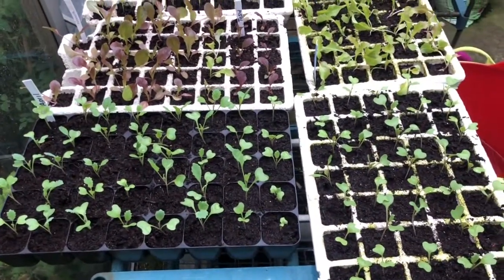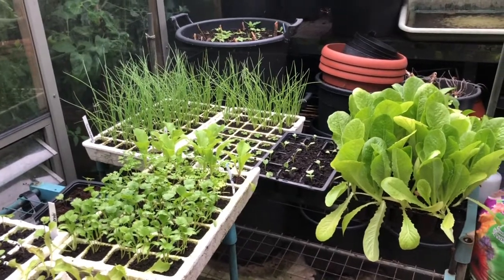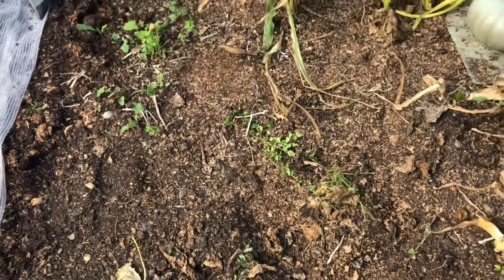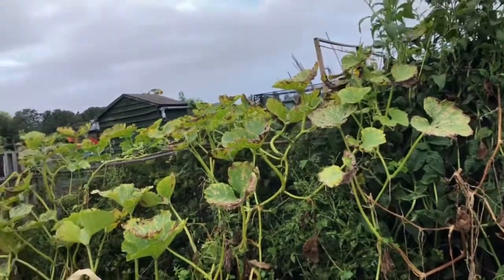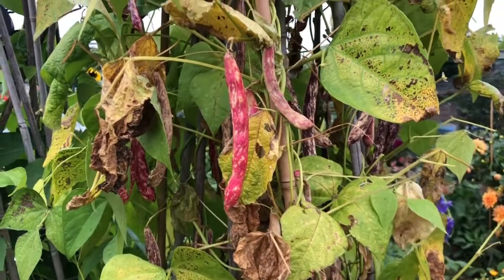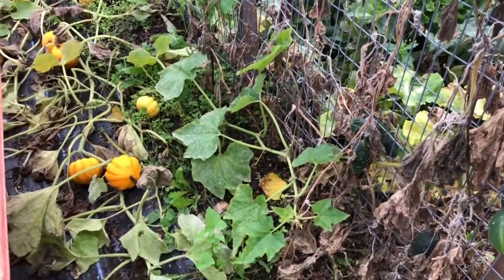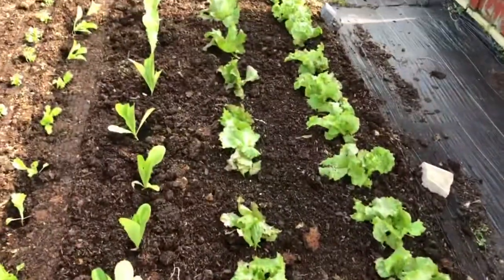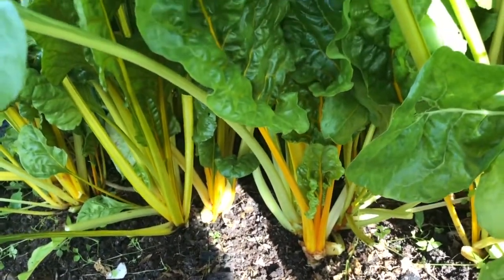Busy September planting sowing and harvesting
You still have time to sow and plant. Reading your growing space for replanting or harvesting crops to store for the autumn/winter months.

We are no dig, organic growers. Trying to achieve vegetable sustainability, join us on our challenge.